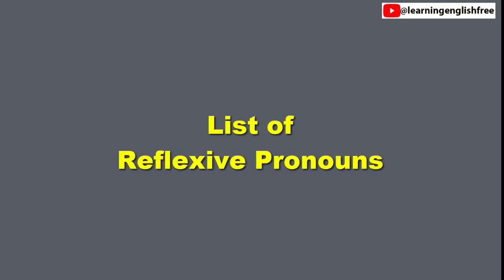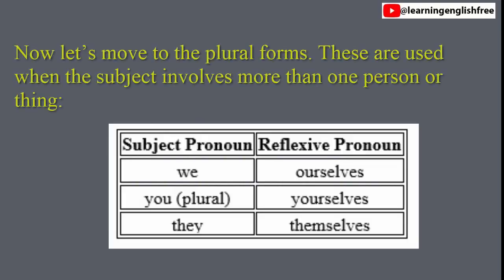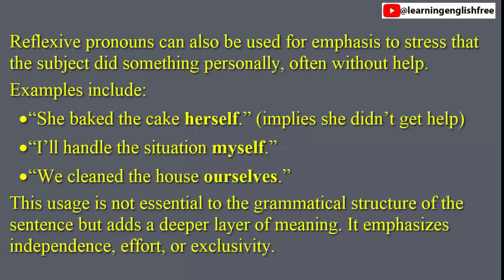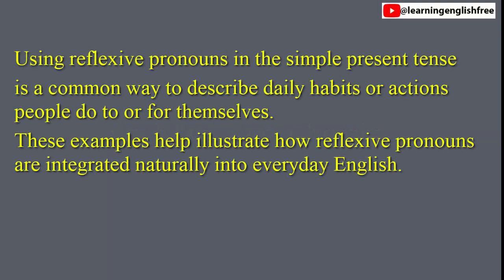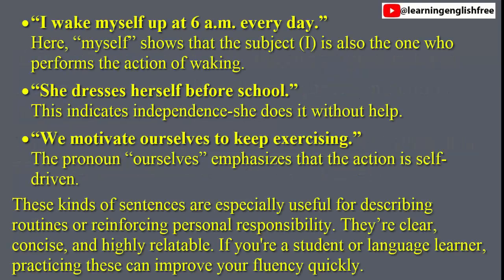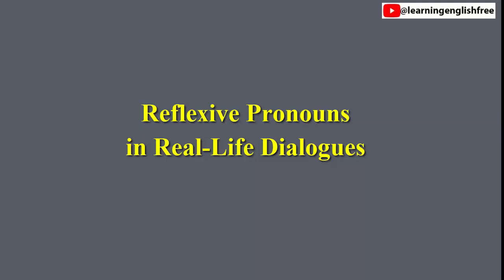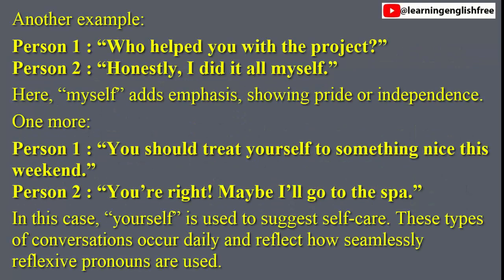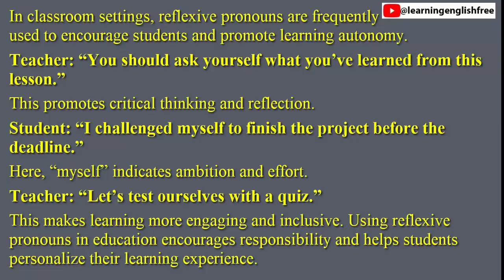Understanding of Reflexive Pronouns with Sentence Samples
Reflexive pronouns are more than just grammar items—they’re dynamic tools that enrich English communication, both written and spoken.